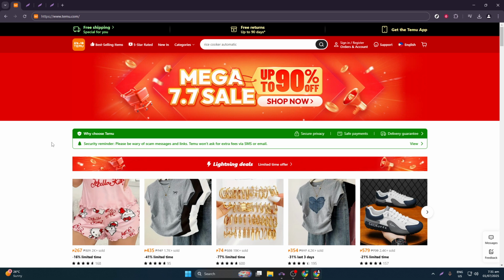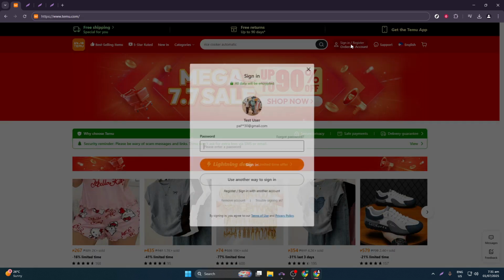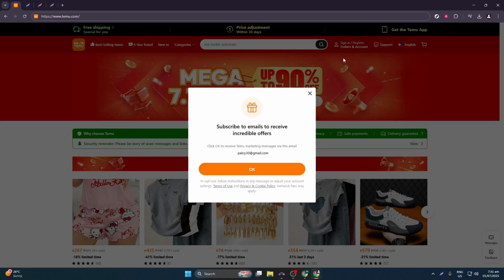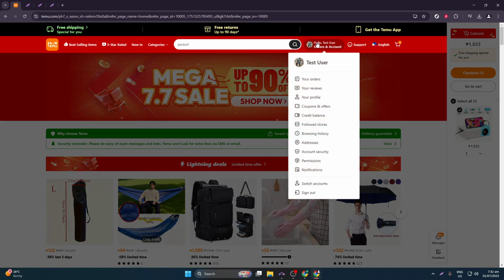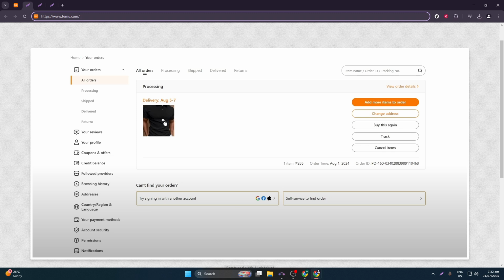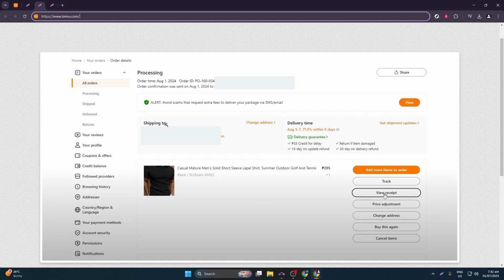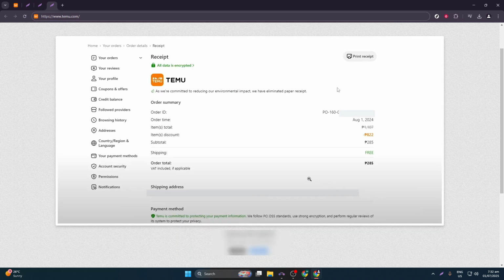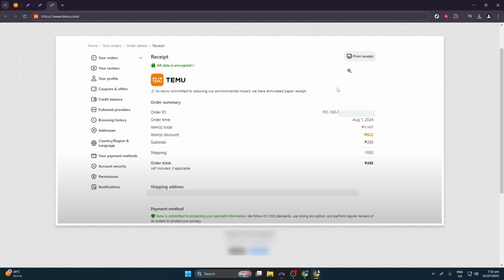How To Find Temu Invoice - (Quick & Easy Tutorial) 2025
How To Find Temu Invoice.

In this video, I'm going to show you How To Find Temu Invoice.